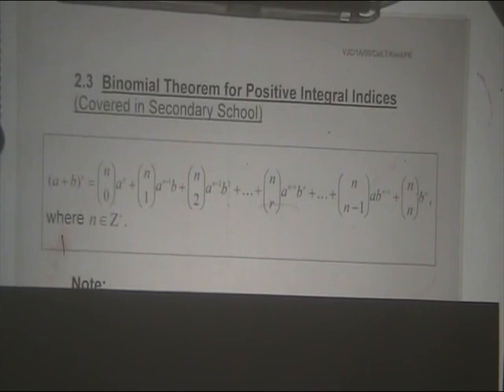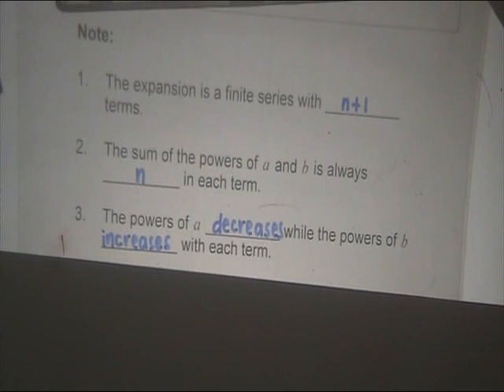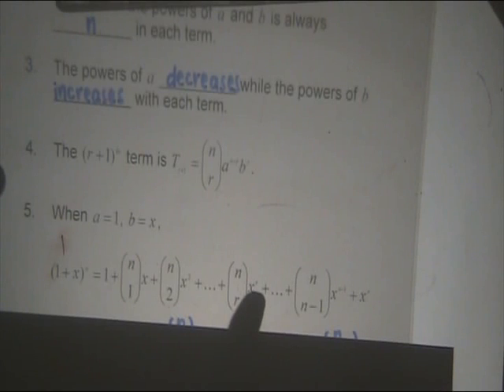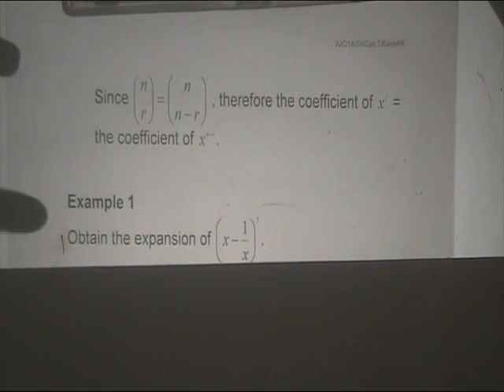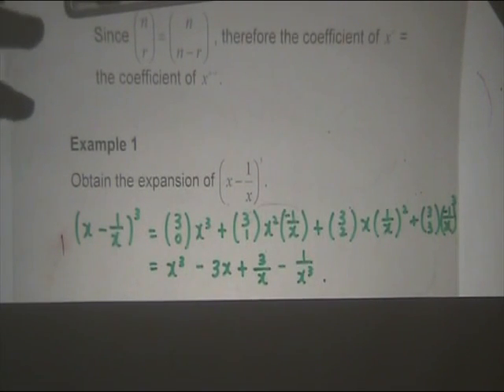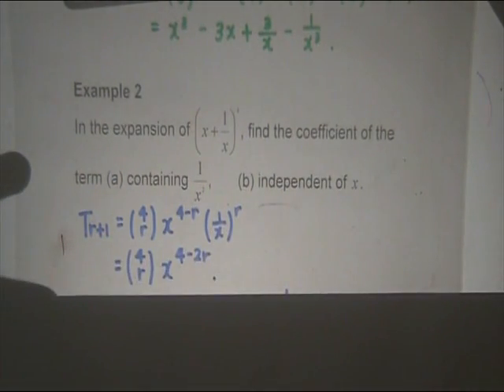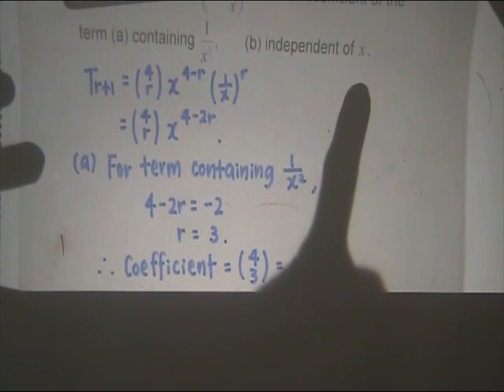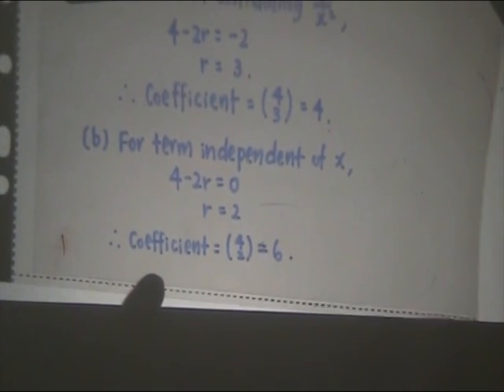Part 0 only for Mr Kwok's Group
for HBL